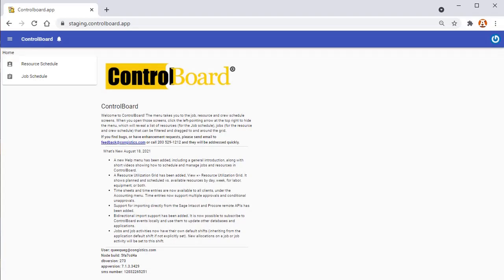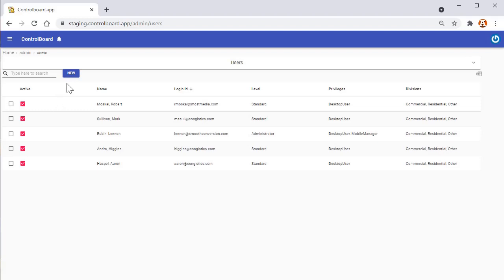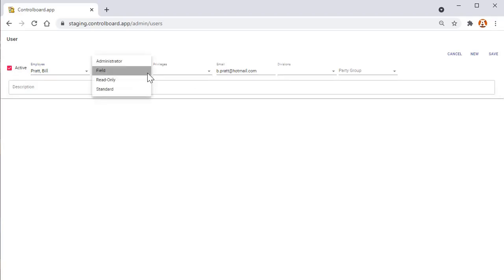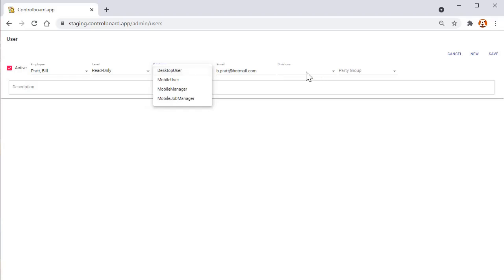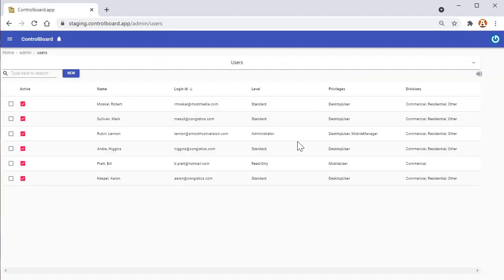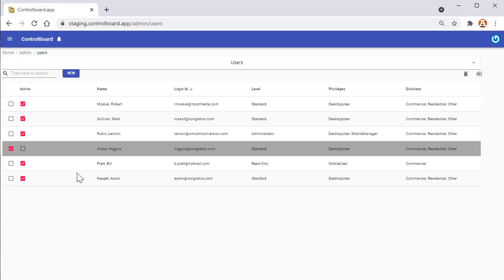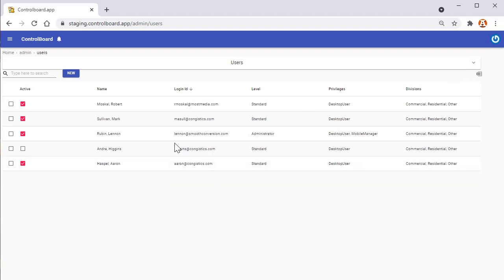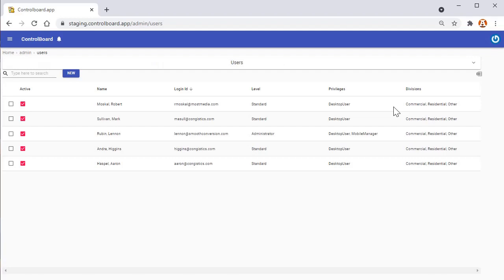Manage Users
Everything you need to know about ControlBoard users.